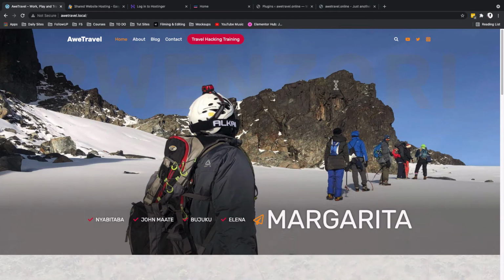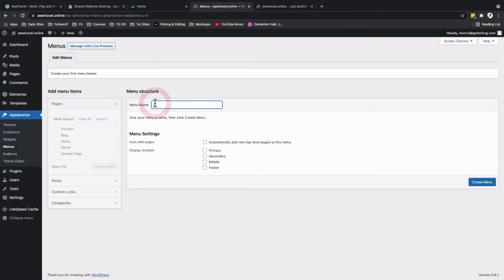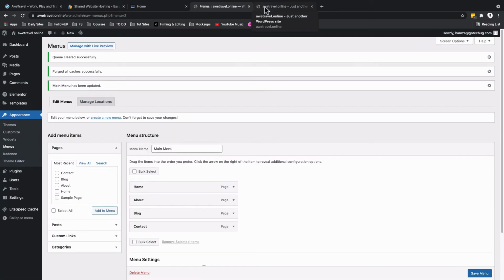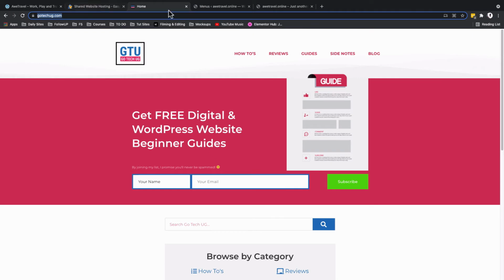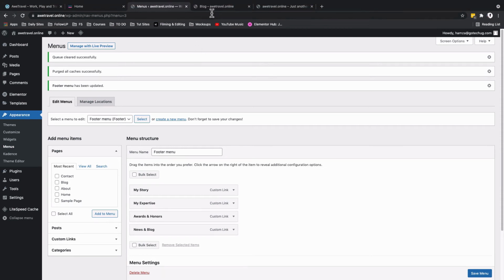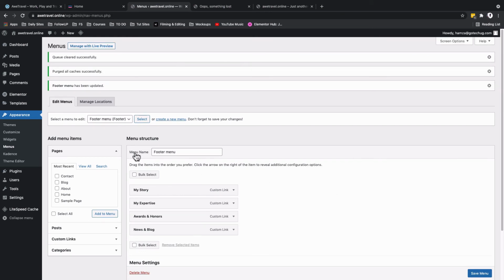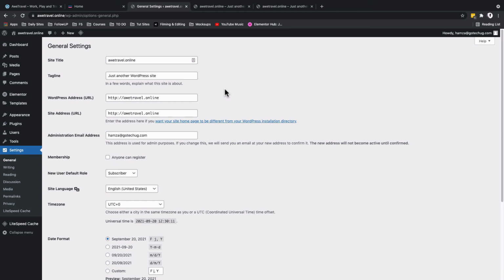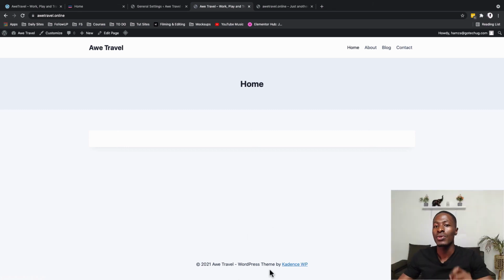[Part 04/15] Make a Free WordPress Travel Blog Using Elementor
In part 4 of our travel blog tutorial using elementor, i show you how to set up your wordpress site navigation, creating menus and adding pages to your site.